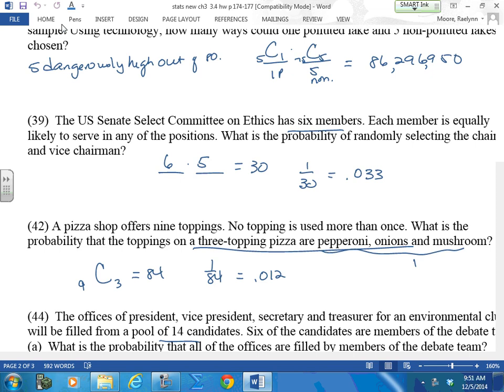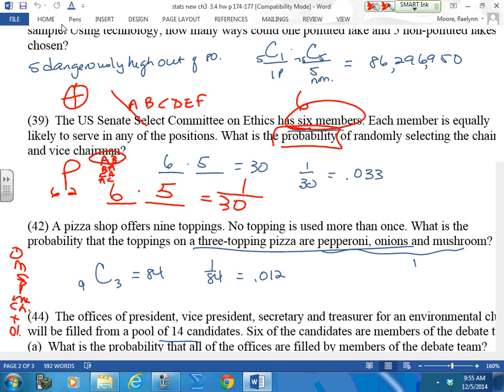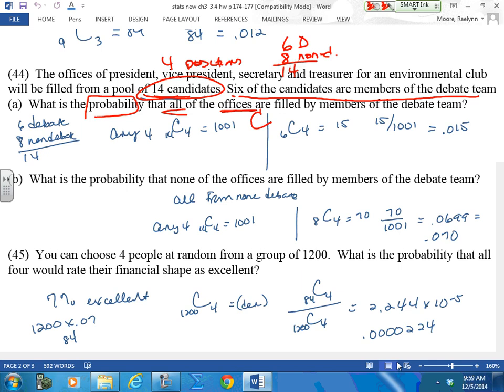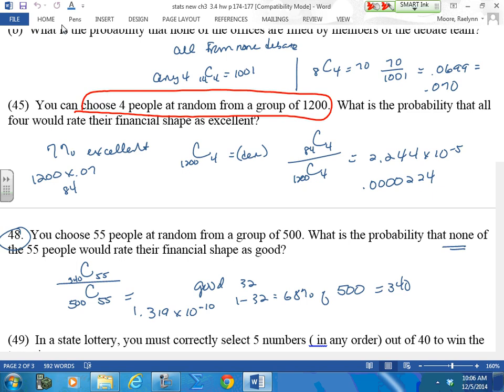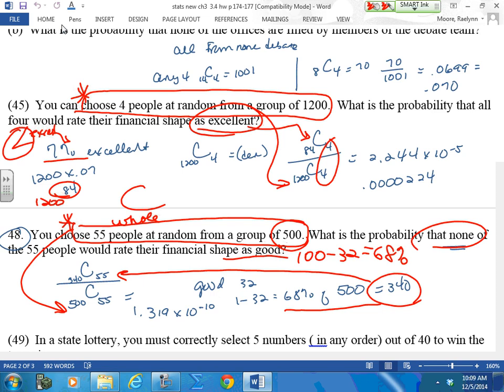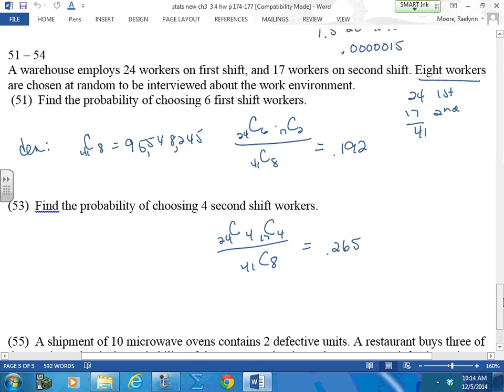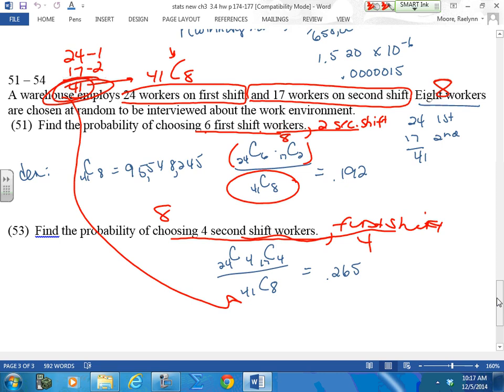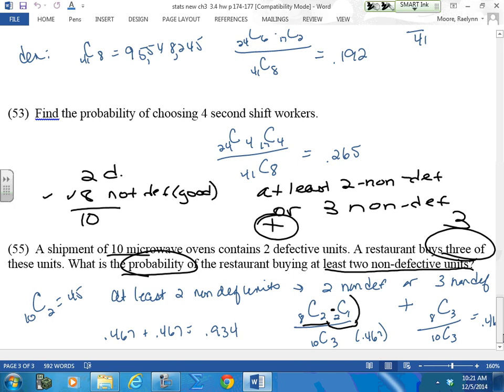December05 stats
stats dec 5